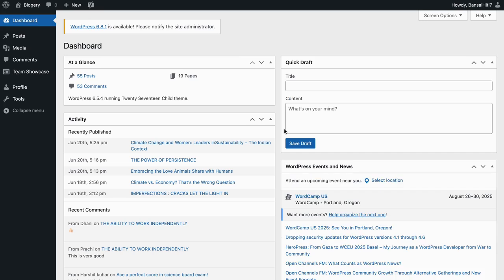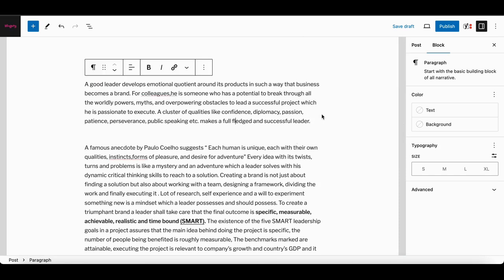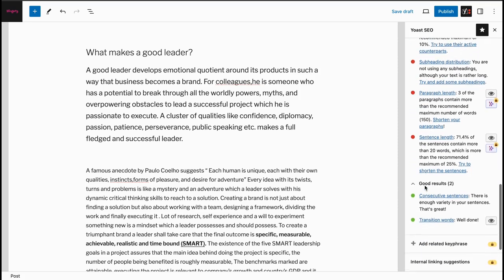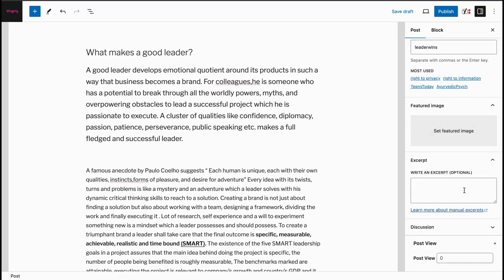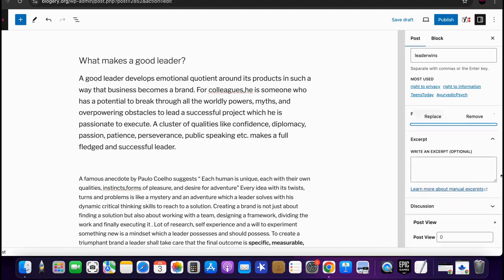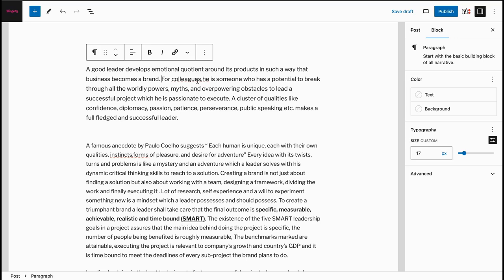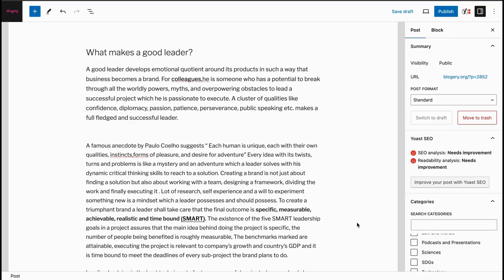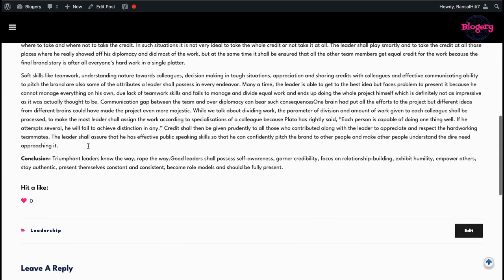Navigating through Blogery's Writers' Panel